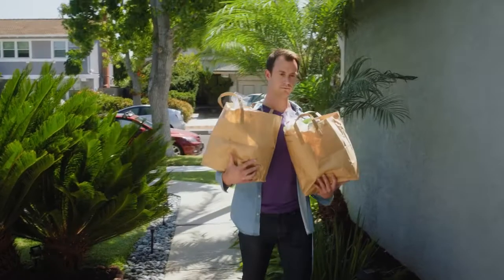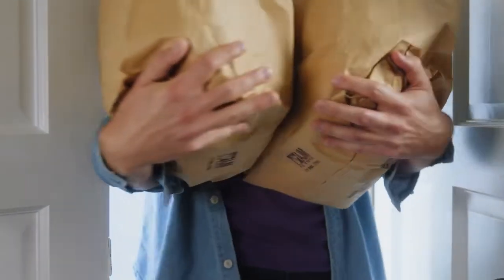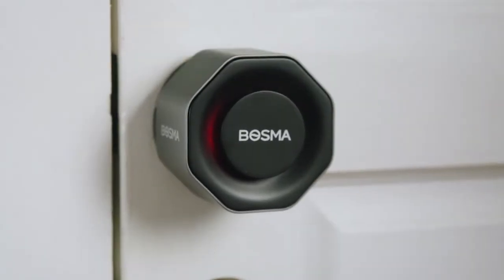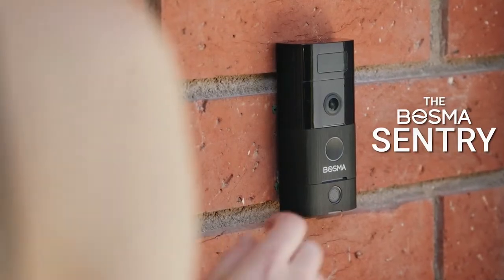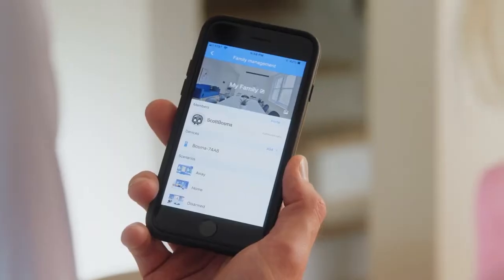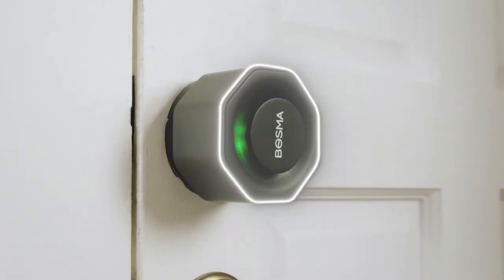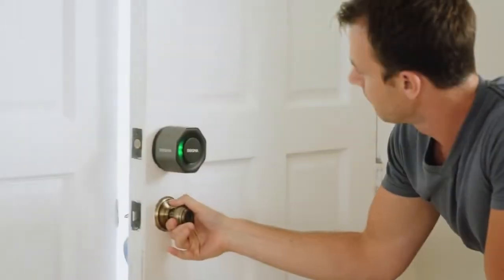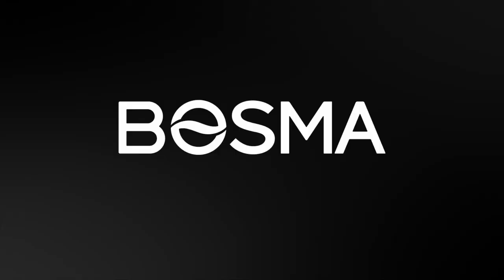Aegis: The Most Secure WiFi Smart Deadbolt Ever.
Make your deadbolt smart, without changing your lock. Auto-lock & unlock. Break-In Detection.

Aegis turns your current deadbolt to a smartbolt in less than 10 minutes.
Replaces the indoor part of your existing deadbolt, so you don’t have to replace your key or change the exterior design of your door.

Auto Lock & Unlock
Door Break-In Detection
Door Ajar Alert
AES128 Encryption
Global Remote Access
User Management